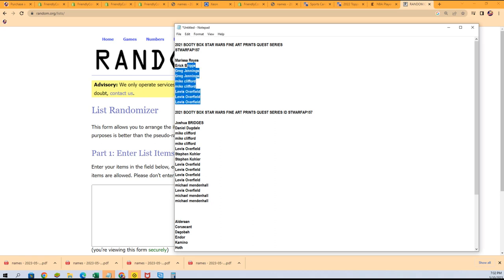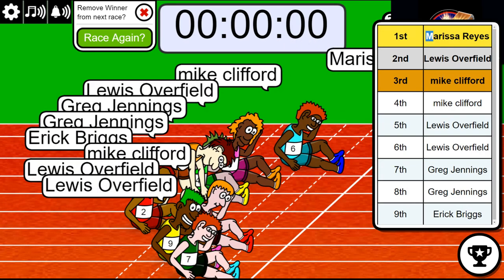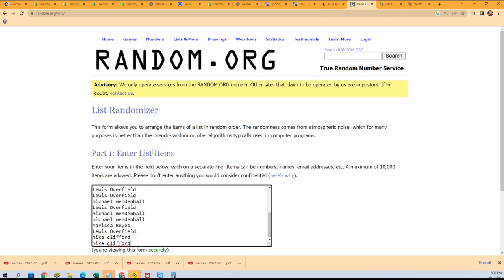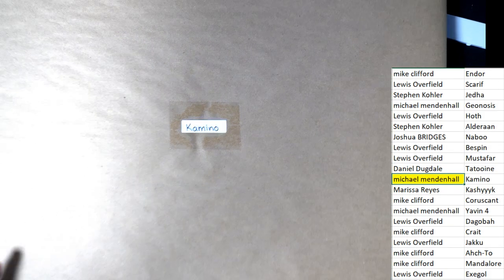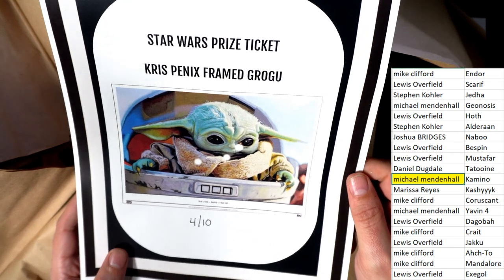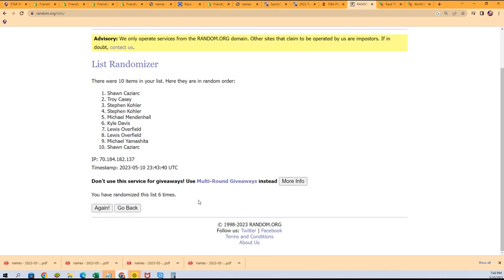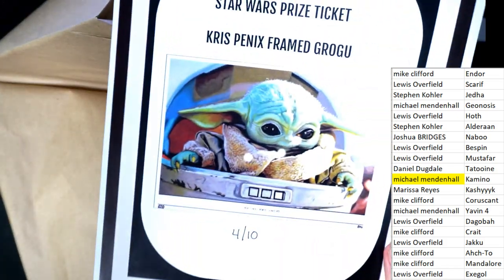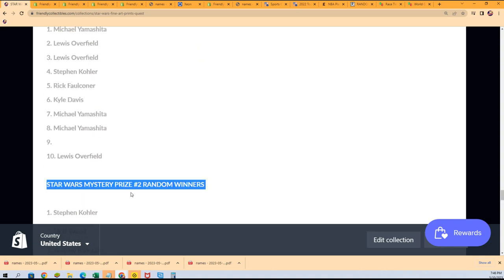2021 BOOTY BOX STAR WARS FINE ART PRINTS QUEST SERIES STWARFAP157